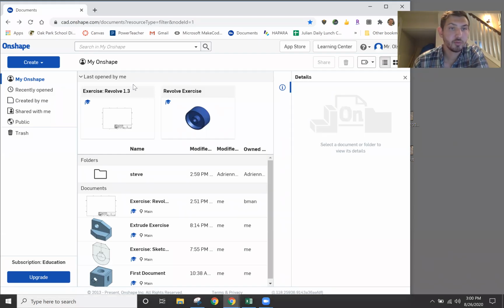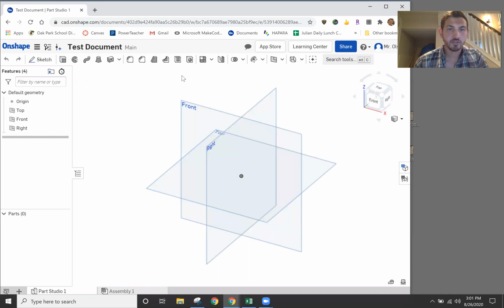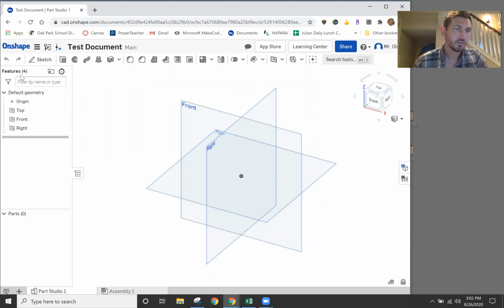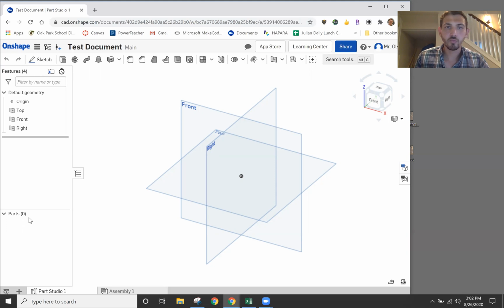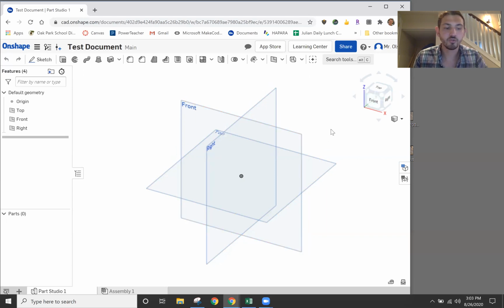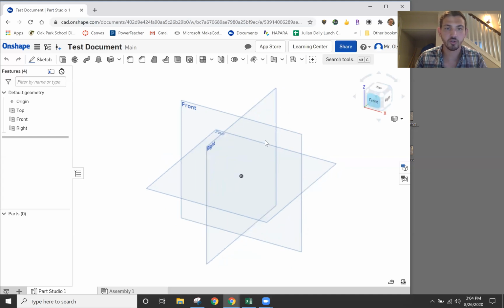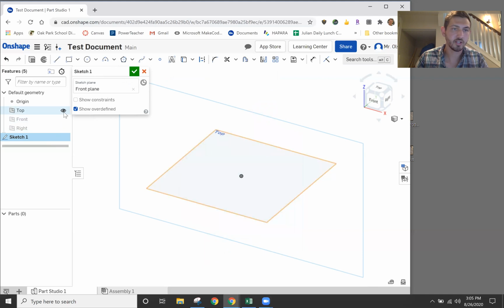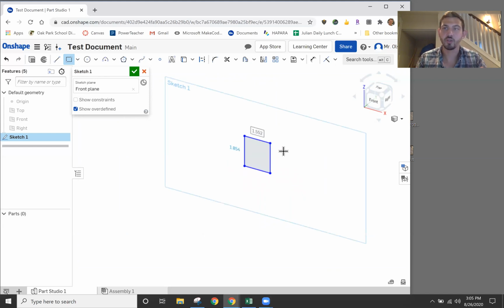Work Space in OnShape